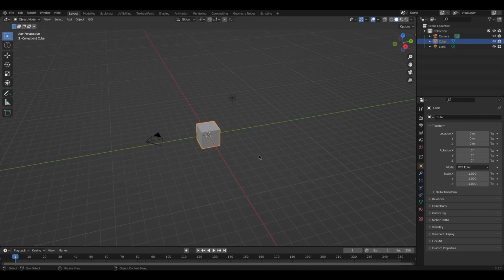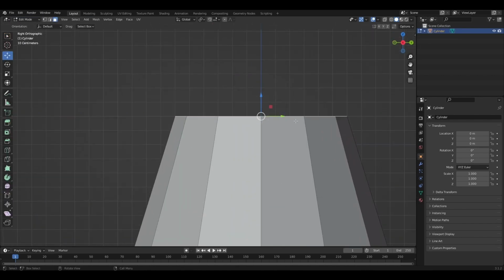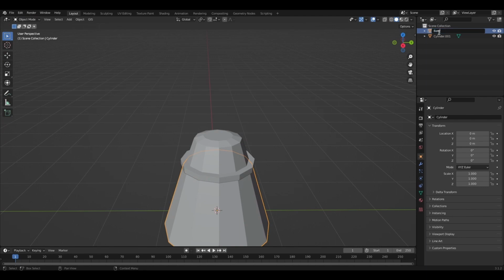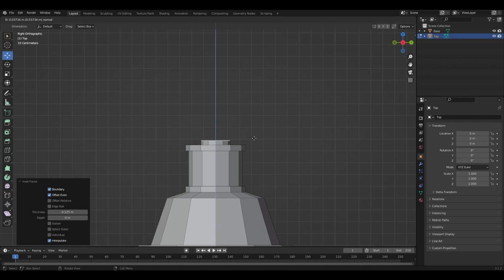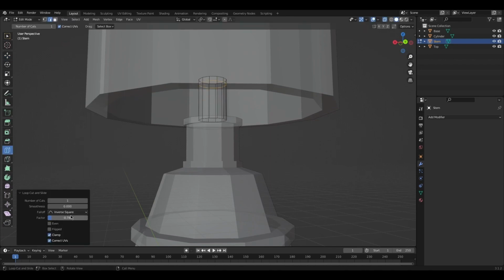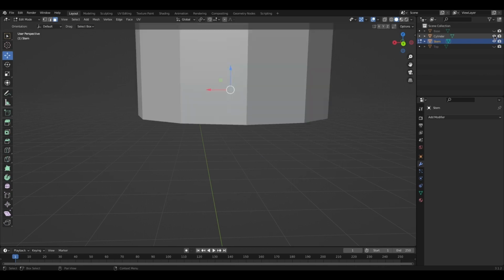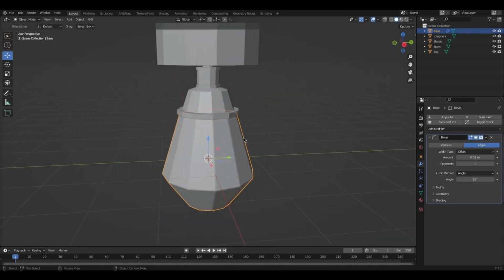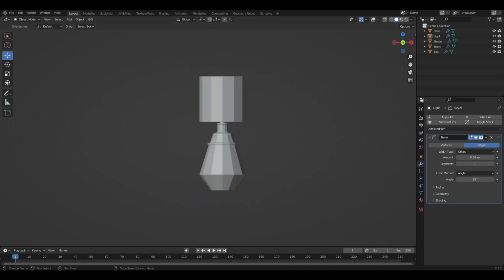How to 3D Model a Lamp in Blender [DevPro Lessons]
DevPro Developer, bread, explains how to create a lamp in Blender.